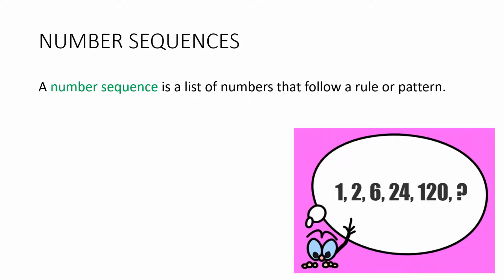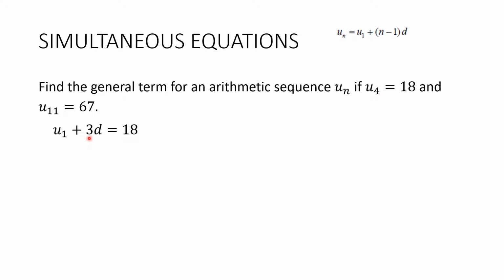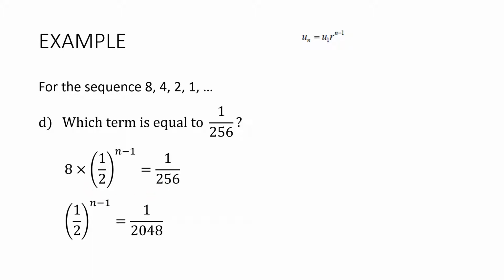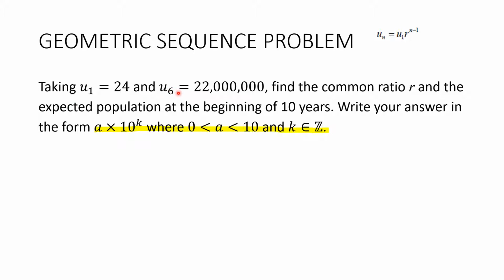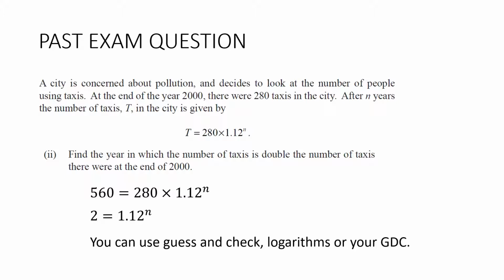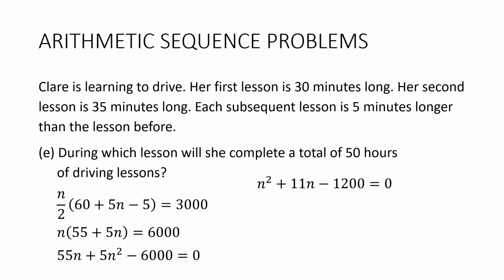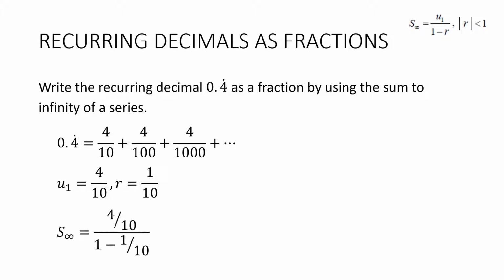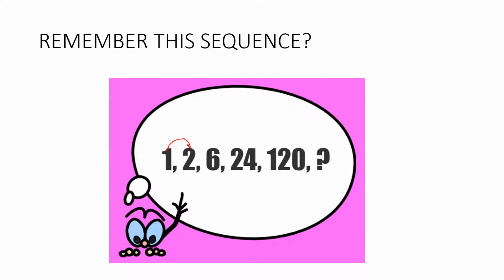Sequences and Series (IB Maths Standard)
This is the topic of Sequences and Series for the International Baccalaureate course Mathematics Standard. A copy of the student video notes can be downloaded